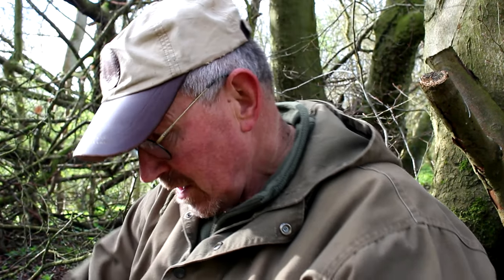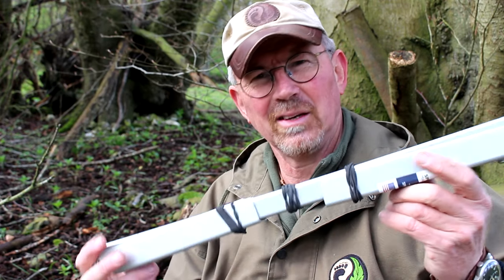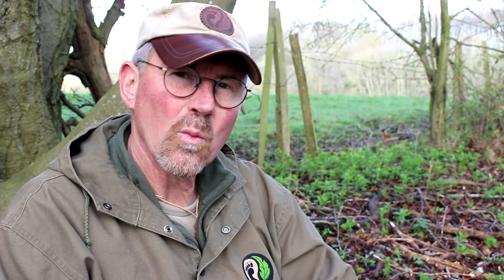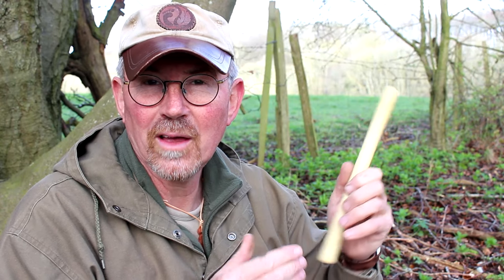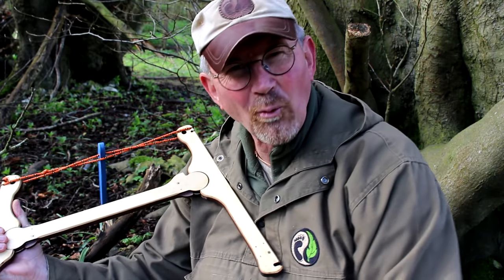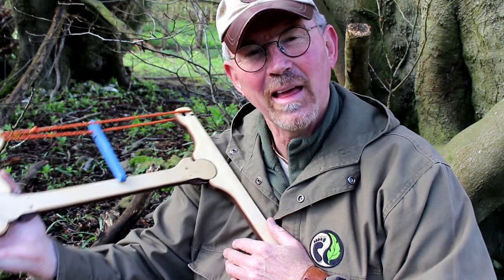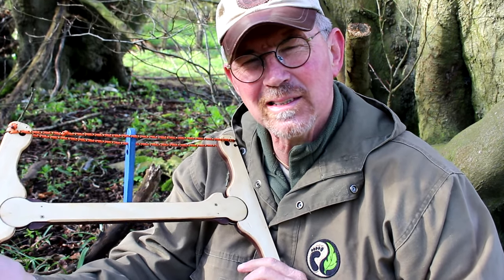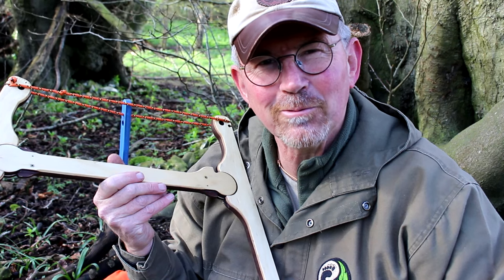The BEST BUSHCRAFT BUCKSAW? - The Outdoor Hand Saw from Tibor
Bushcraft Tools wouldn't complete without a look at saws. While pruning saws are very convenient for most of what we do, but sometimes we need something a bit more capable.